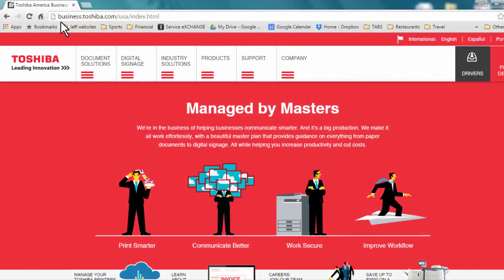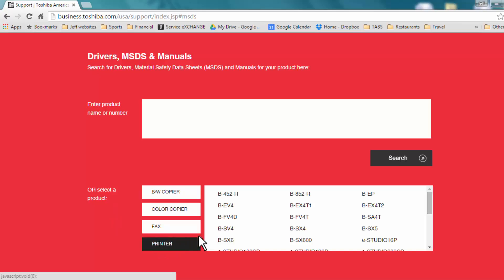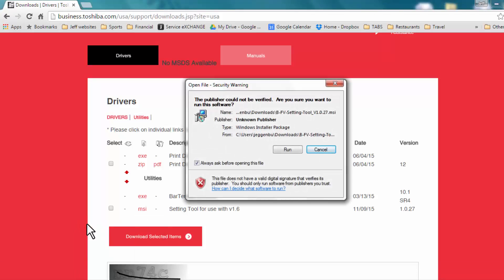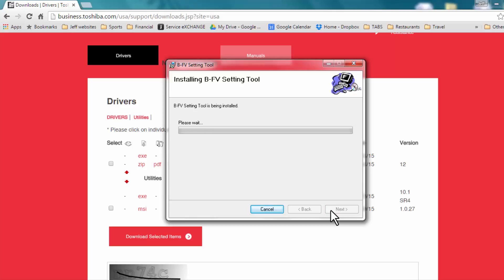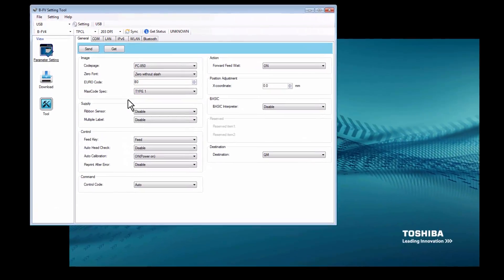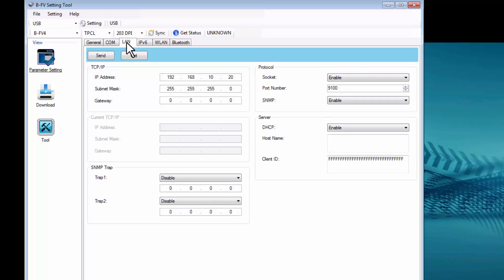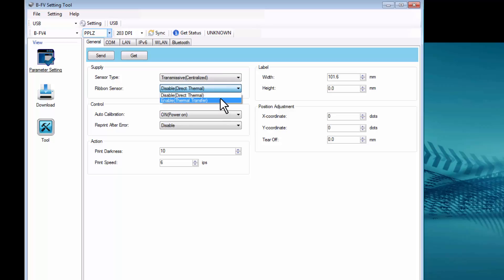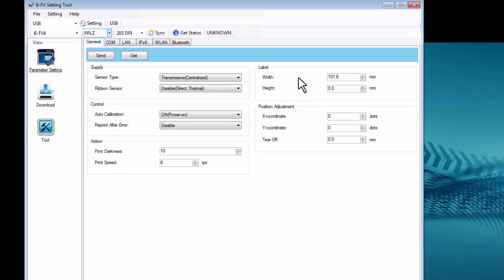B-FV4D Setting Tool